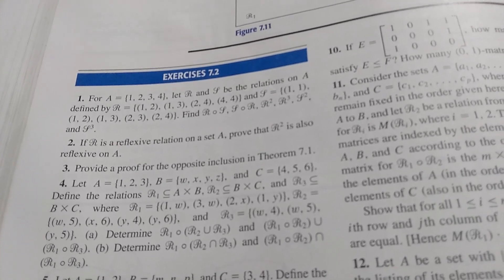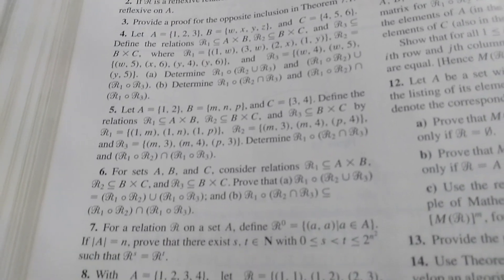Discrete Mathematics Book I Used for Self Study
This is a book that I used for self study when I was learning discrete mathematics. In this video I go over the pros and cons of this book.

The book is called Discrete and Combinatorial Mathematics: An Applied Introduction and it is written by Ralph P. Grimaldi.

Here is the book on amazon

Please leave any comments or questions in the comment section below. Thank you:)